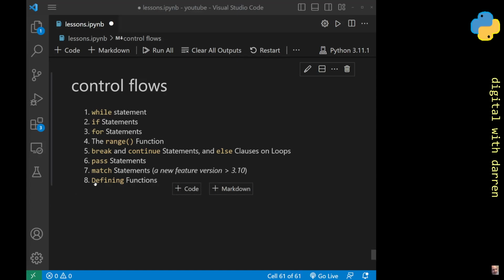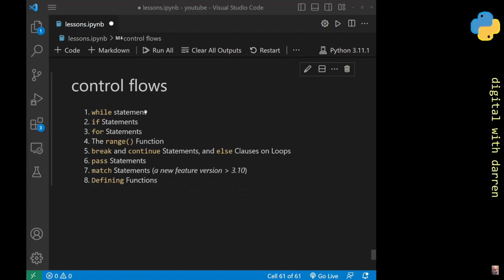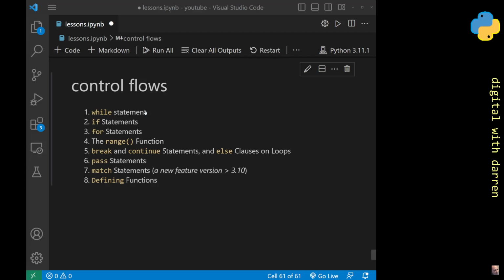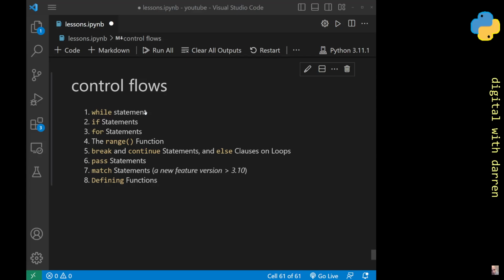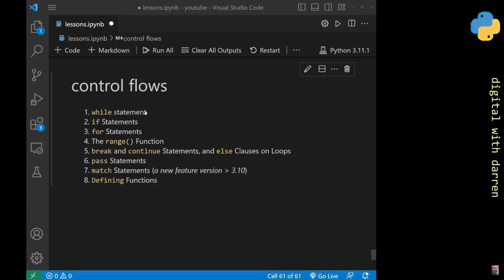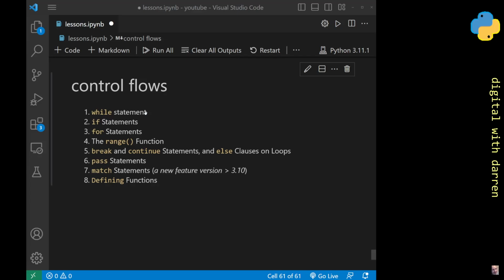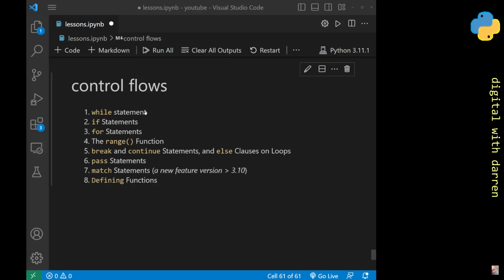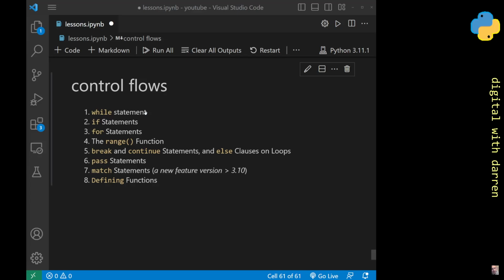control flows overview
an overview of the control flows in Python.